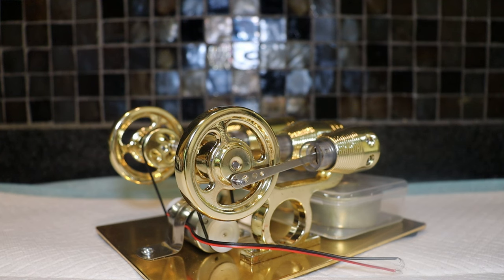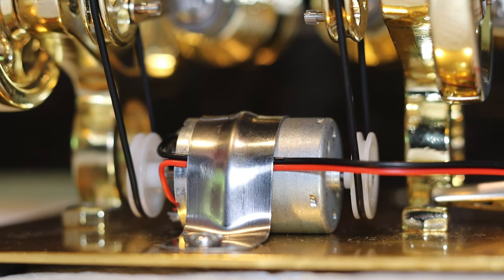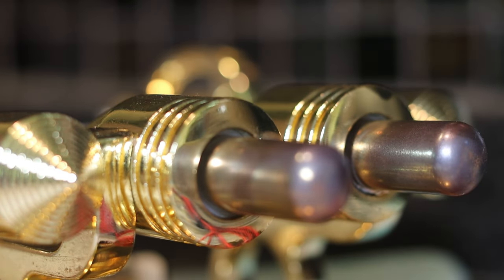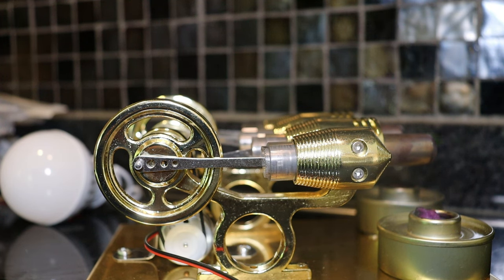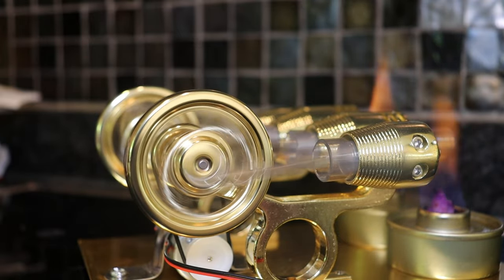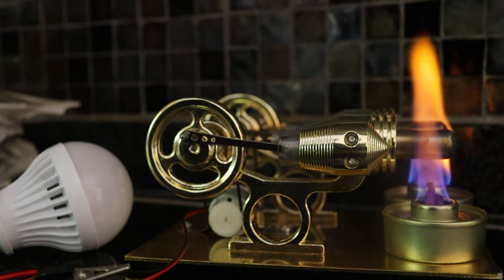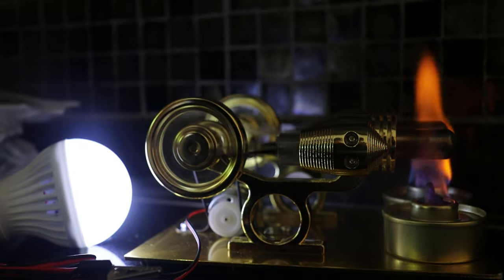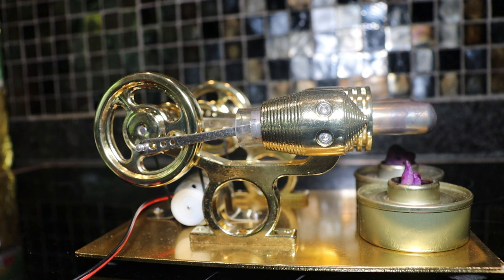REVIEWING THE TWIN CYLINDER STIRLING ENGINE BY ENGINEKITOR